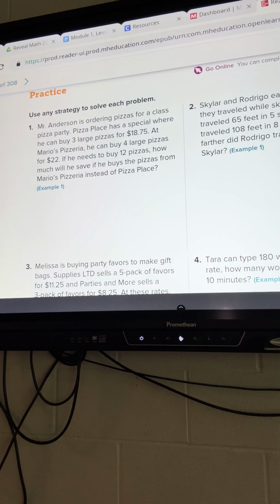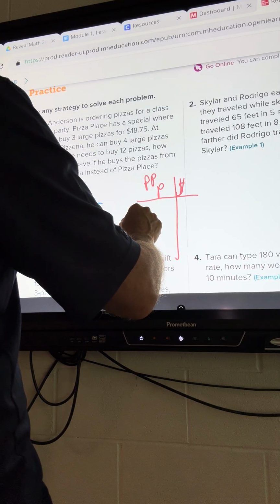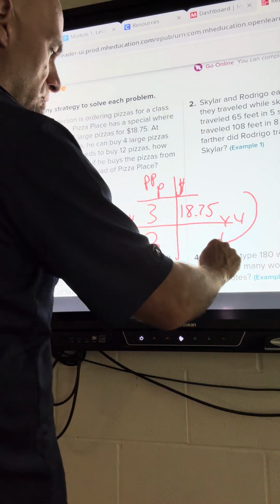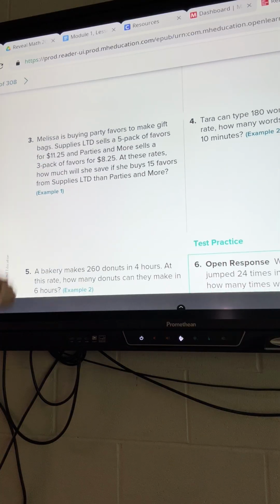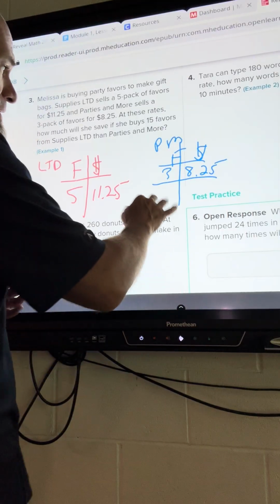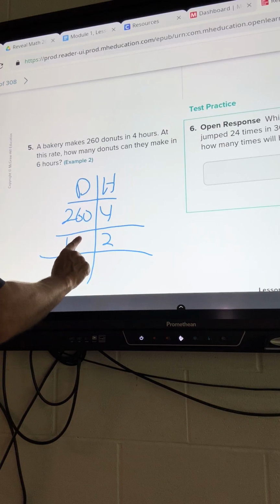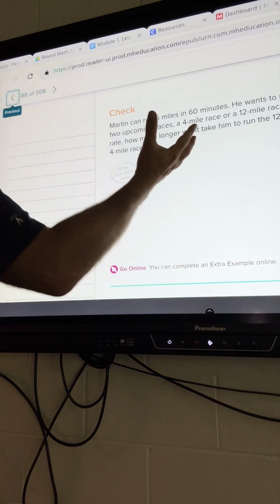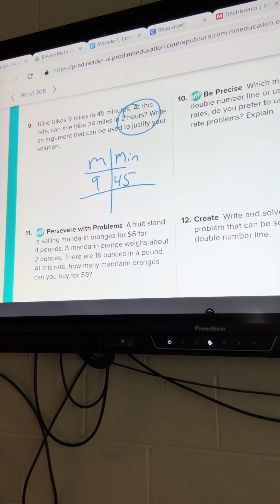Math homework tips for Tuesday, September 30, 2025